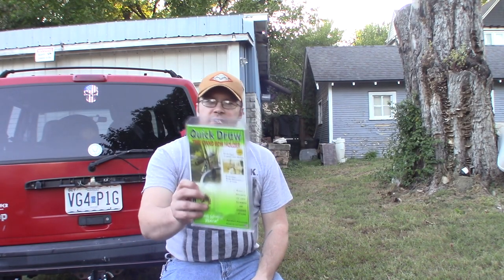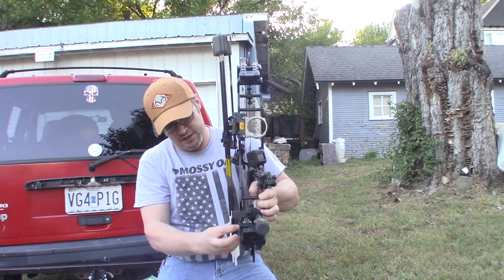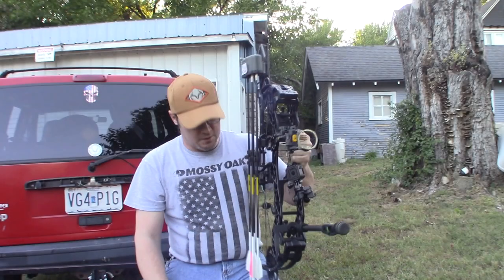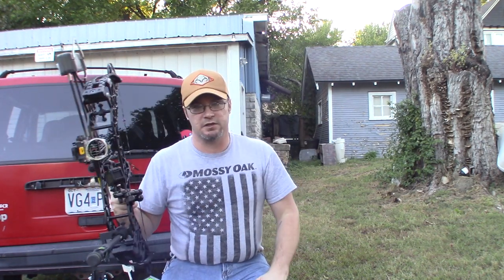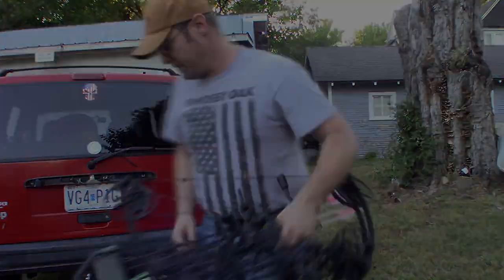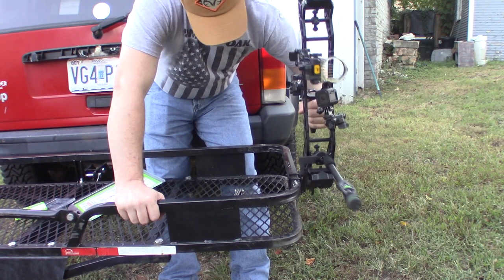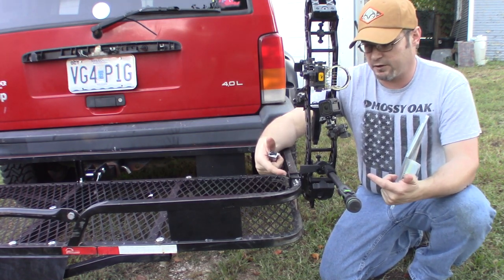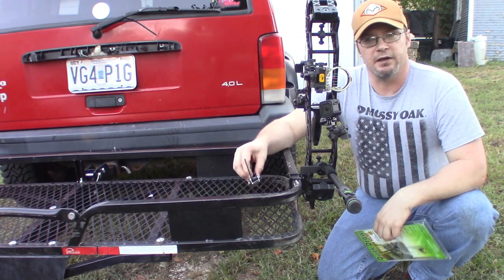Product Review: Quick Draw Bow Holder